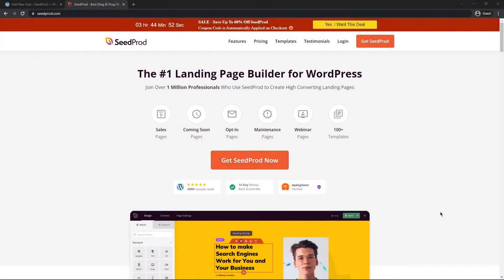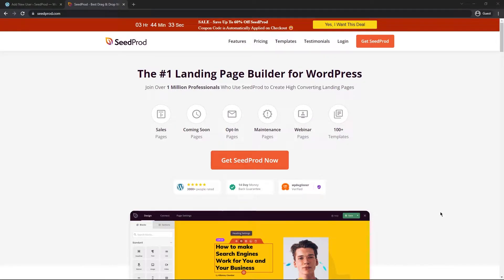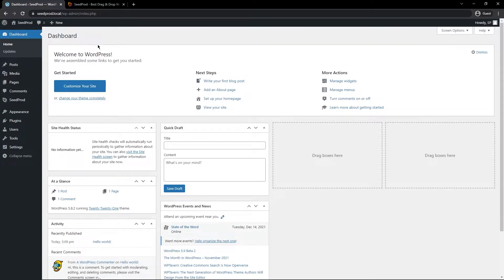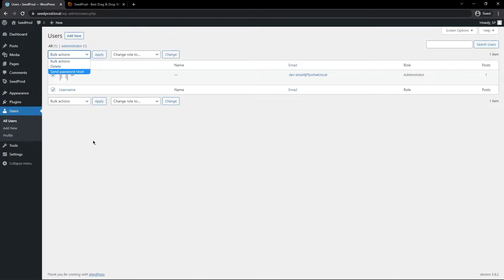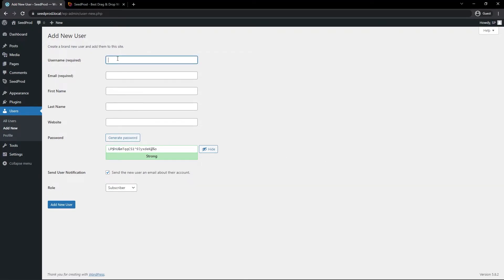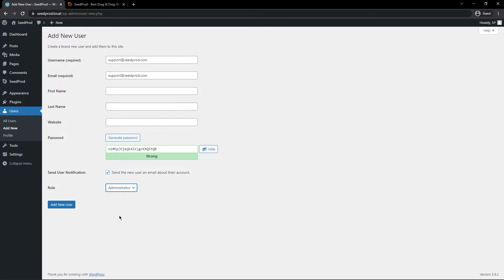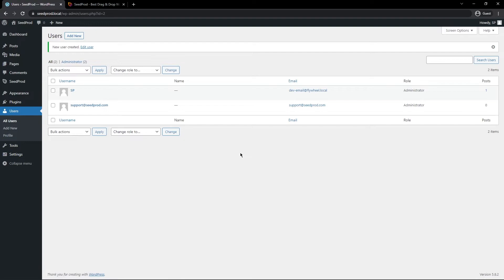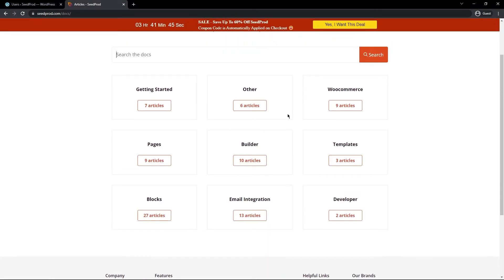Create a Temporary WordPress User Account for SeedProd Support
This quick video will guide you through how to create a temporary WordPress admin account to give SeedProd support when you need extra help from our team.